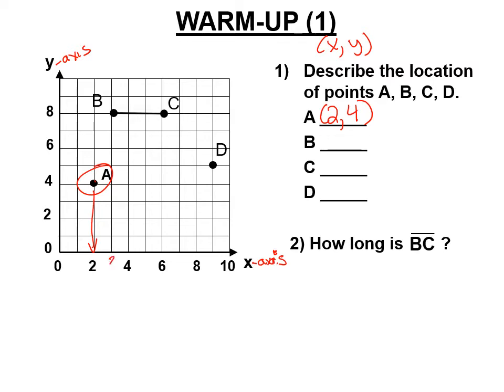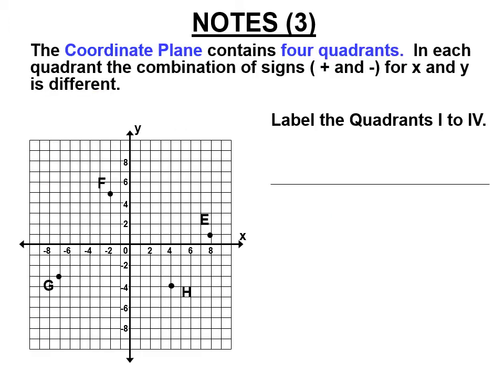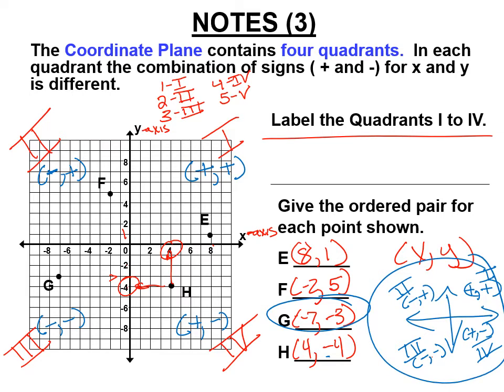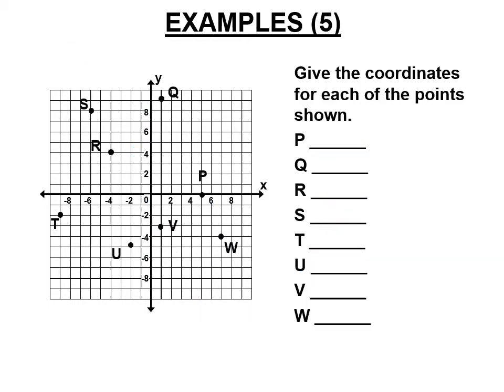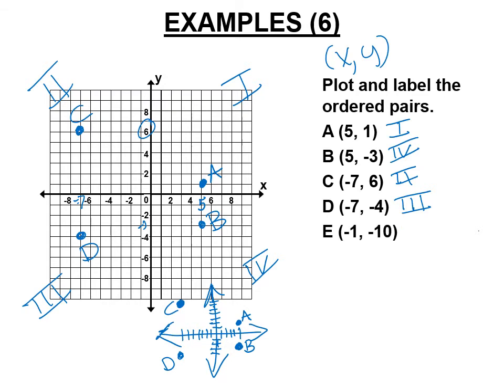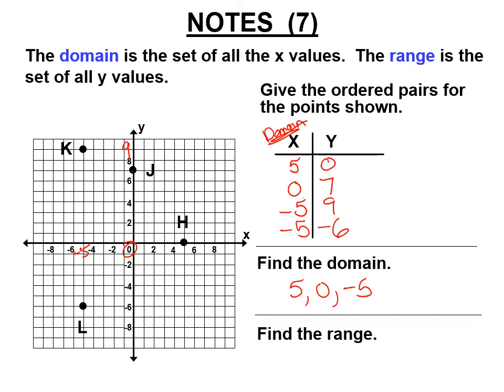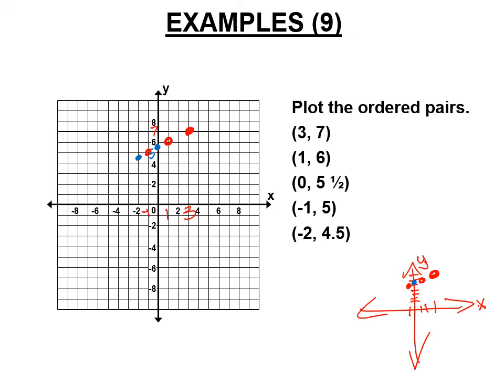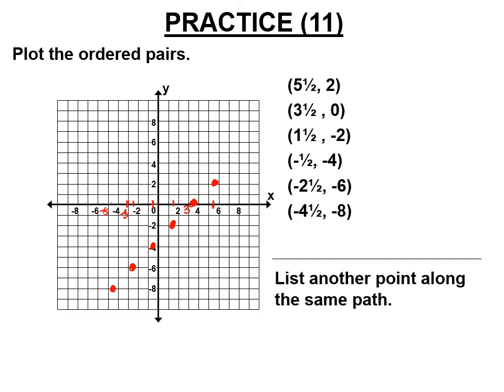3 1 Domain and Range in the The Coordinate Plane